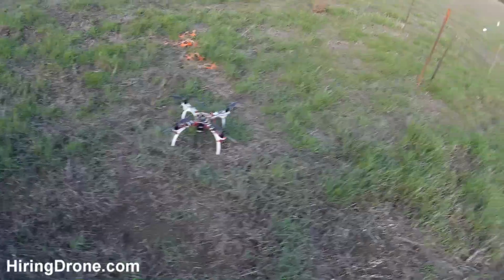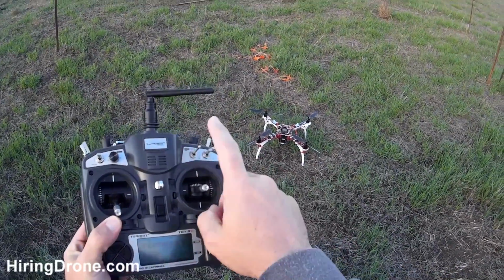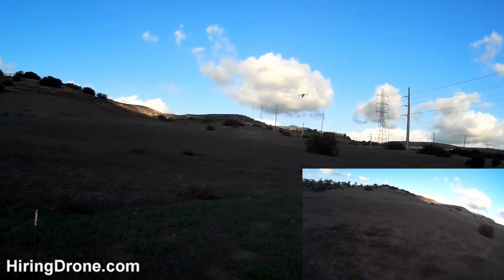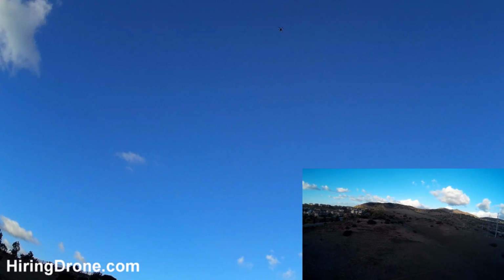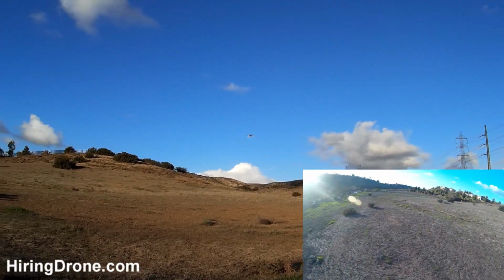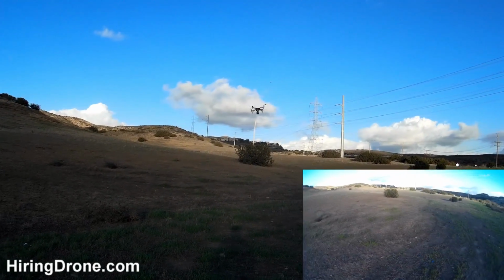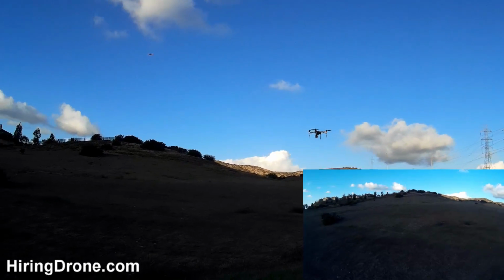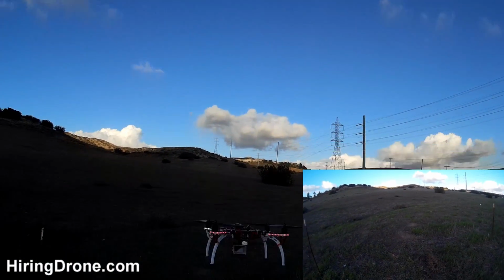DJI F450 Flame Wheel Light Kit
Check out this DJI F450 Flame Wheel Light Kit video. I finally received the remaining two light strips for this quadcopter. Videos and more!